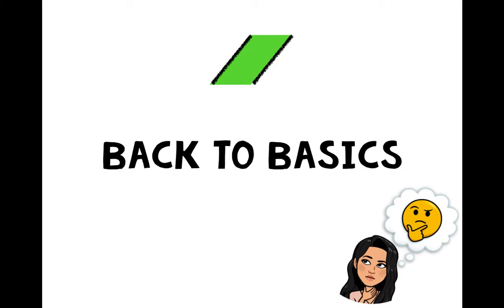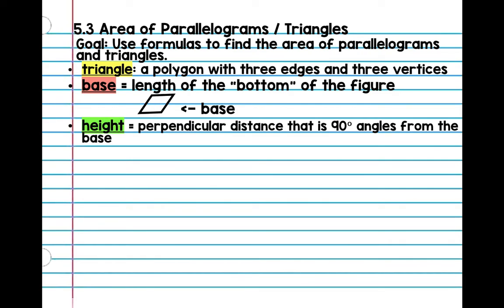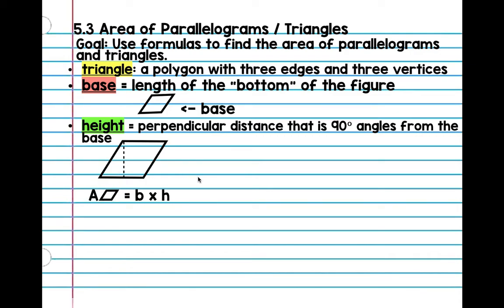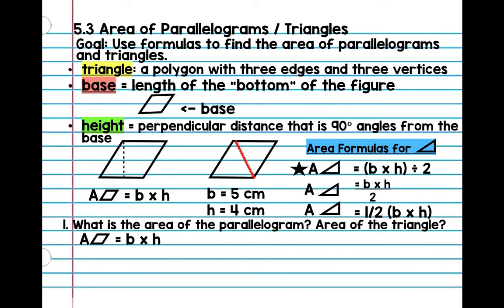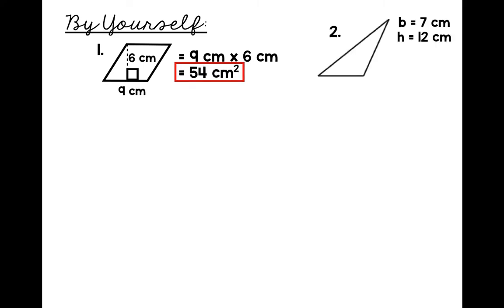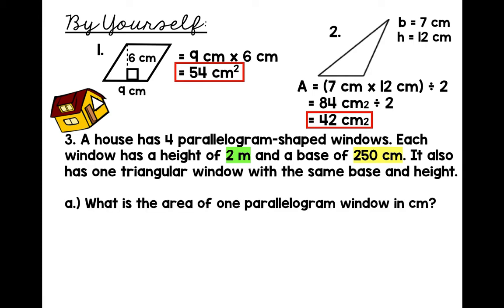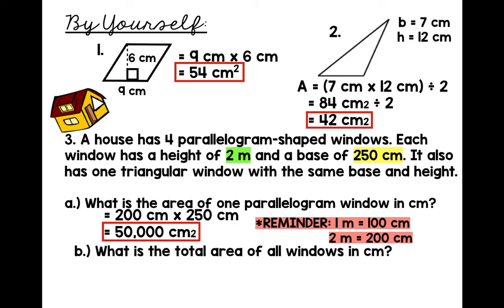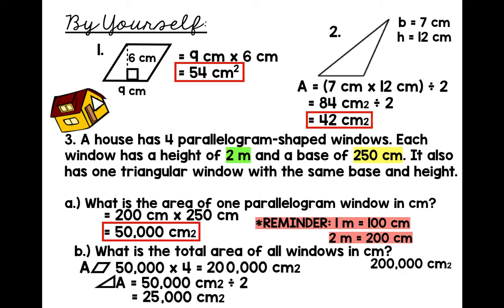Area of Parallelograms and Triangles